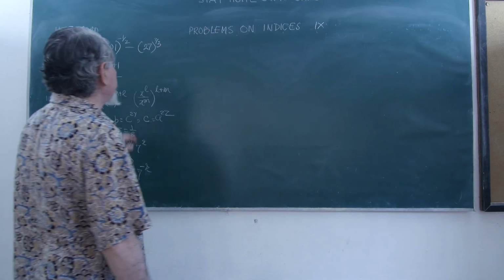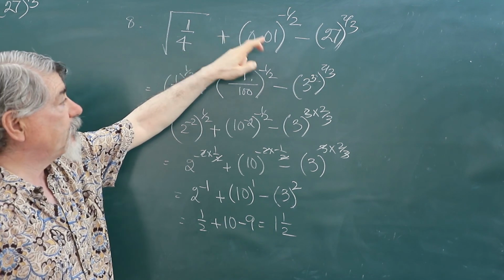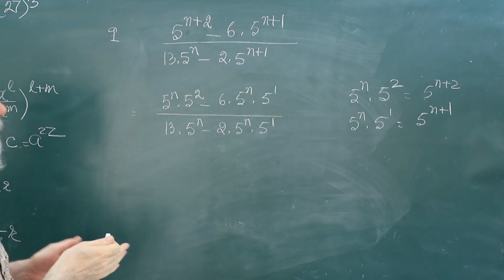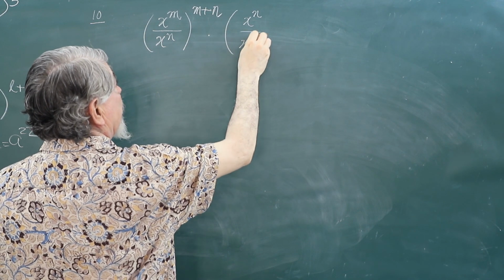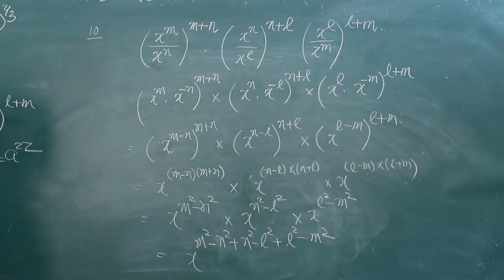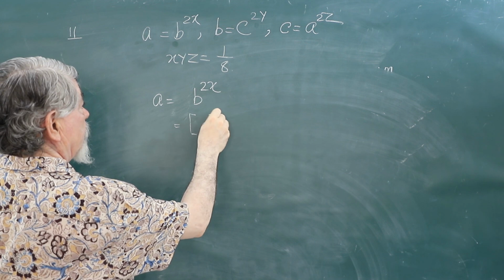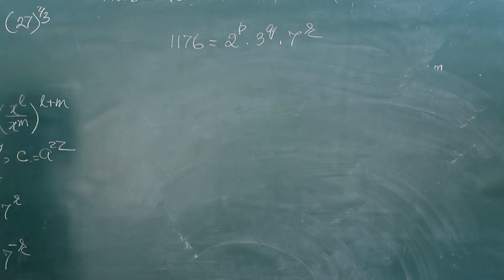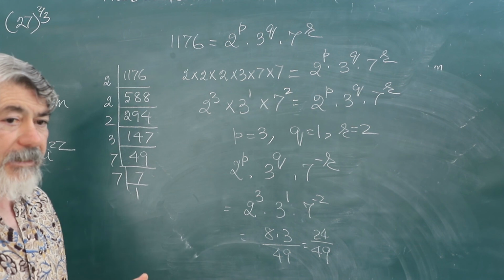Problems on Indices Part 2